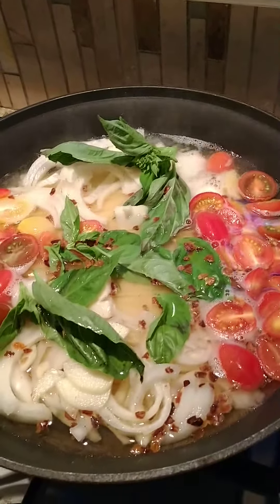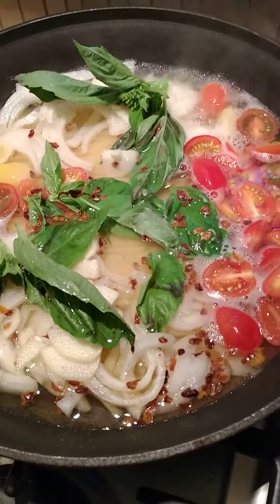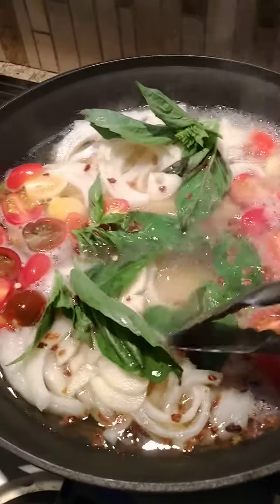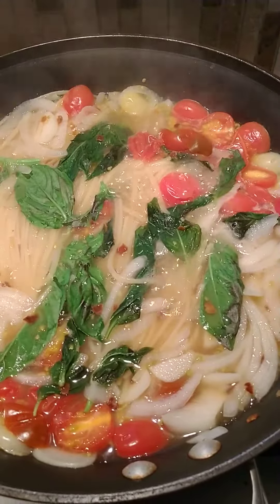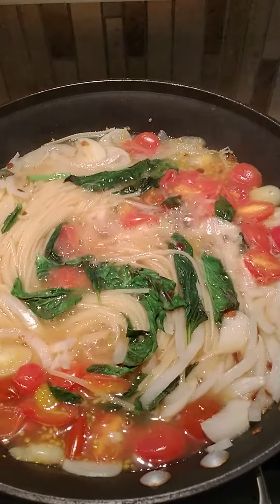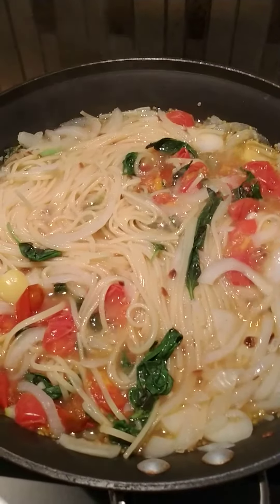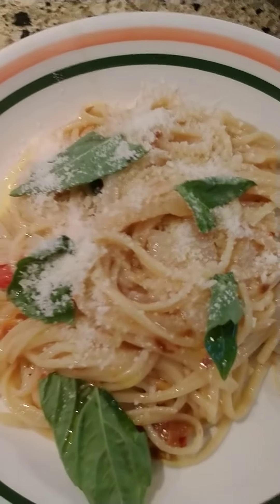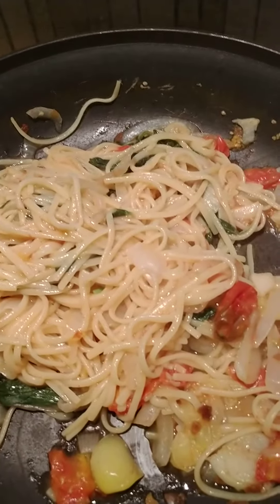One Pot Pasta Dish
Vegetarian Martha Stewart recipe one pot dish